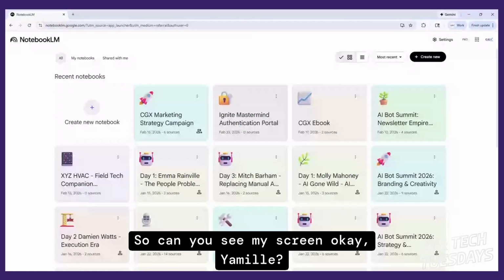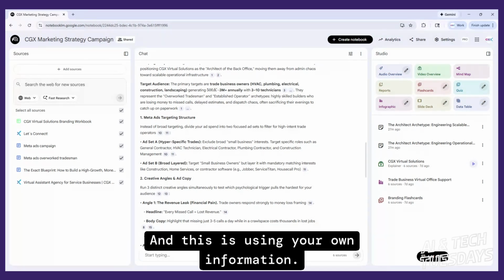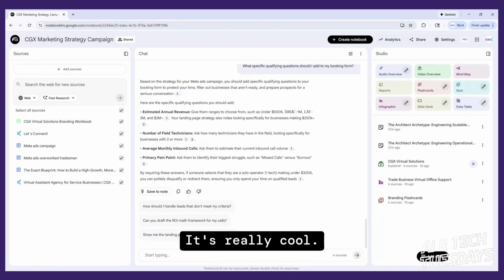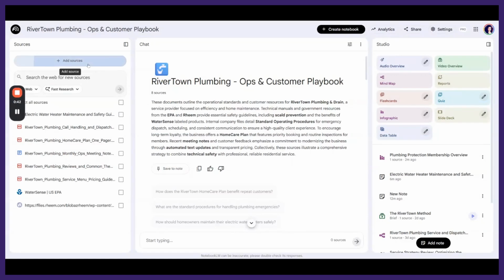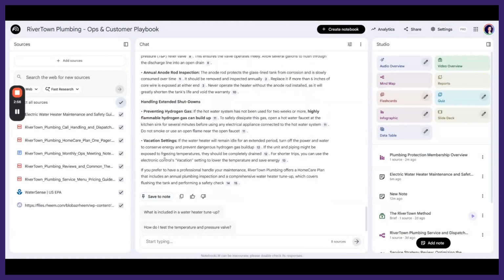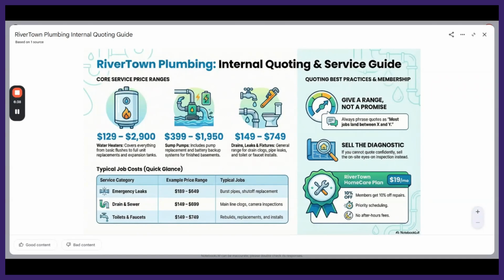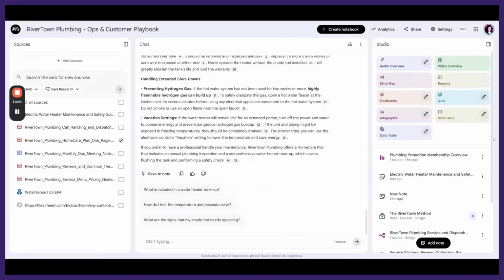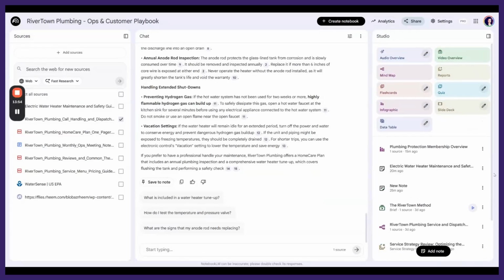Make AI Know Your Business - Ep 4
AI gets a lot more useful when it has the right information about your business.

In this episode, Crystal takes you behind the scenes at CGX Virtual Solutions to show how NotebookLM is being used with real company information. Crystal and Yamille move beyond talking about what the tool can do and show how it fits into day-to-day business work.

You'll see how company documents and other source material can give AI better context for research, ideas, planning, and decision-making.

If you've tried AI and found the answers too generic, this episode will give you a better way to think about the information you're giving it.